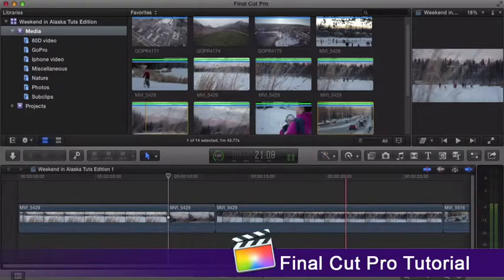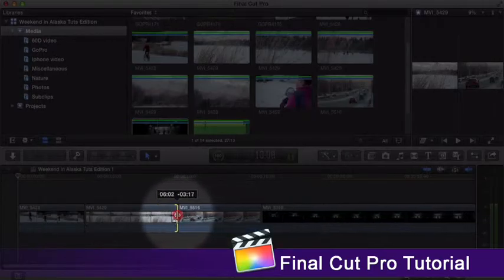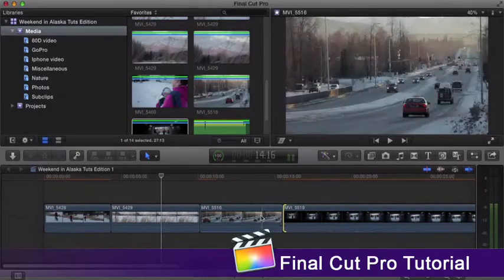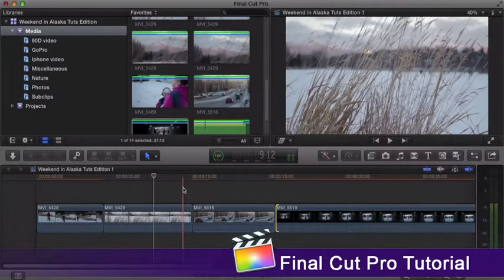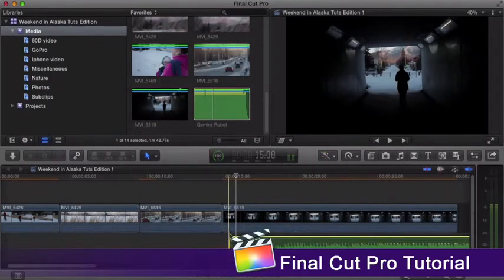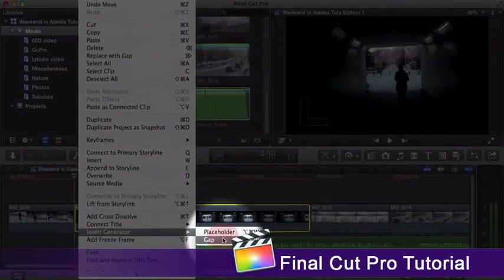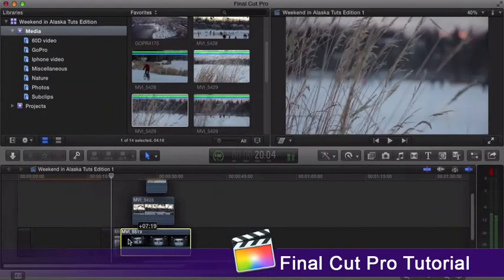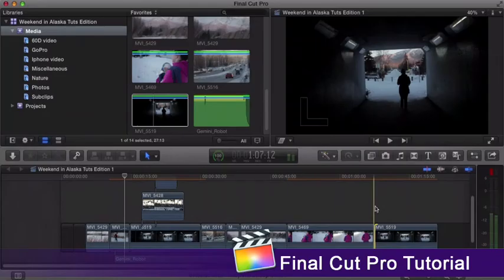Final Cut Pro Tutorial Part3 1The Magnetic Timeline